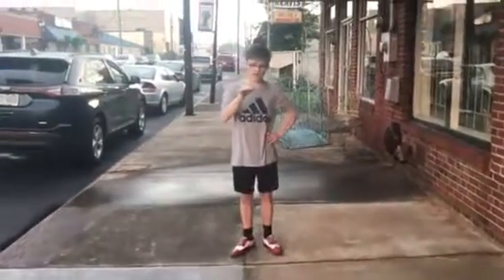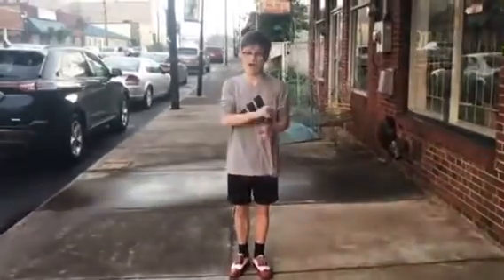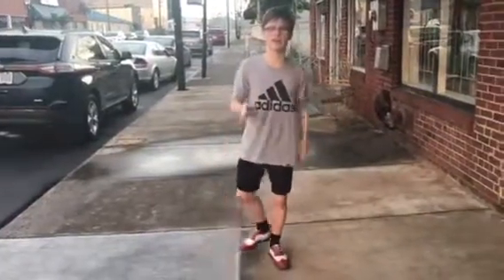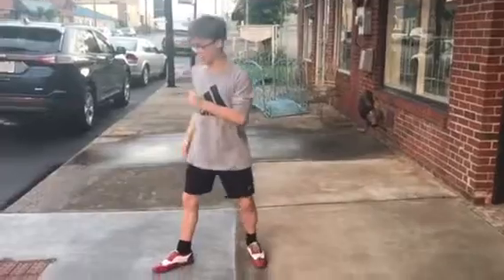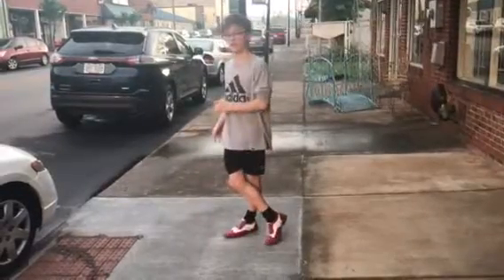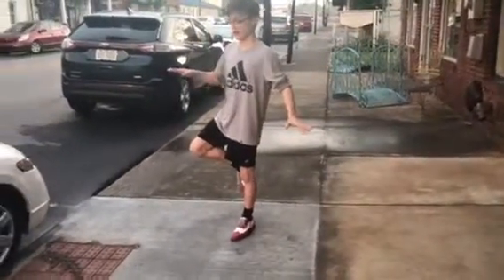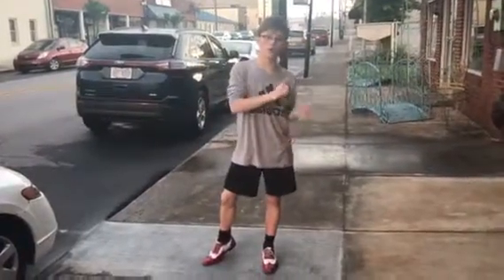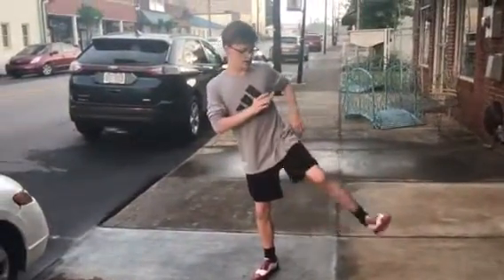Muzzy Part Tutorial Slow (BACK AND FRONT)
So sorry this took so long to post. There were some technical difficulties with the original video. If you have any any questions or don’t understand something don’t hesitate to ask me (Steele)